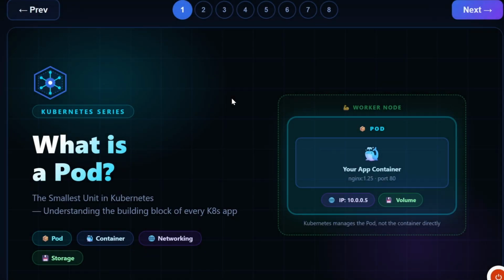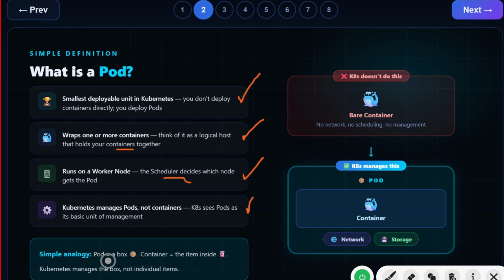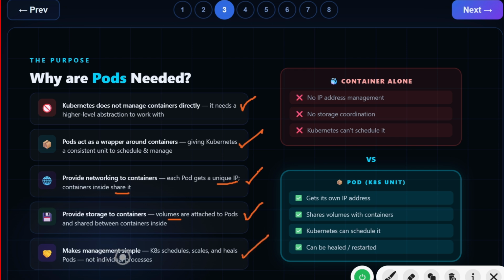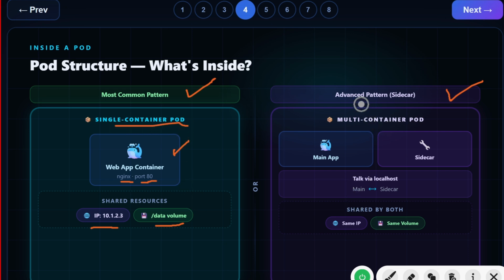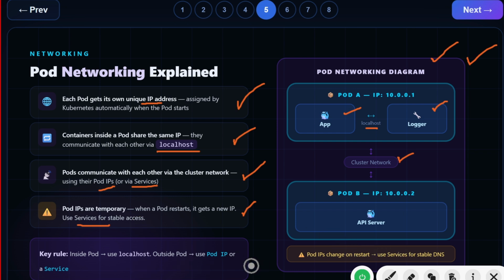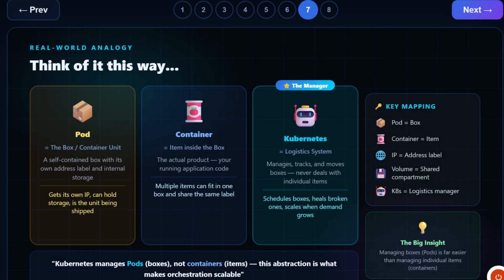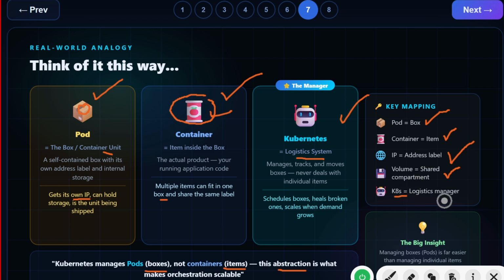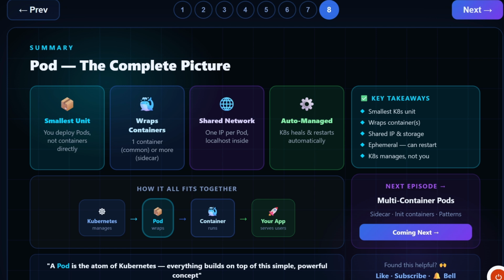What is a Pod in Kubernetes? | Kubernetes Pods Explained for Beginners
In this video, we will understand what a Pod is in Kubernetes and why Pods are considered the smallest deployable unit in a Kubernetes cluster.

Pods are one of the most fundamental concepts in Kubernetes. Understanding Pods properly is extremely important before learning Deployments, Services, Scaling, Networking, and advanced Kubernetes topics.

📌 In This Video You Will Learn:
✔ Why Pods are needed
✔ How Pods work internally
✔ Single-container vs Multi-container Pods
✔ Relationship between Pods and Containers
✔ How Kubernetes manages Pods
✔ Pod lifecycle basics
✔ Real-world understanding of Pods

💡 Topics Covered:
☸️ Kubernetes Pods
☸️ Containers inside Pods
☸️ Pod Networking
☸️ Pod Lifecycle
☸️ Pod Scheduling
☸️ Pod Communication
☸️ Kubernetes Cluster Basics
☸️ Workload Management

This video is perfect for:
✅ Developers working with containers
✅ Working professionals learning cloud-native technologies

By the end of this video, you will clearly understand:
👉 What Pods are in Kubernetes
👉 Why Kubernetes uses Pods instead of directly managing containers
👉 How Pods run applications
👉 How Pods communicate and function inside clusters